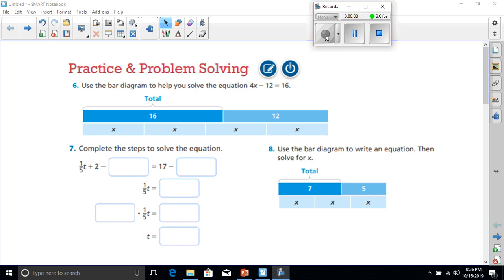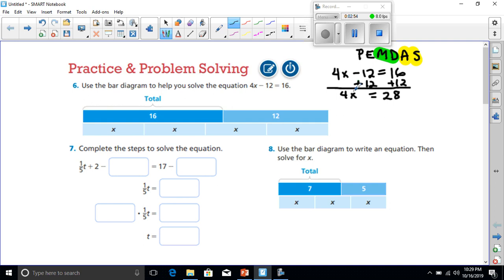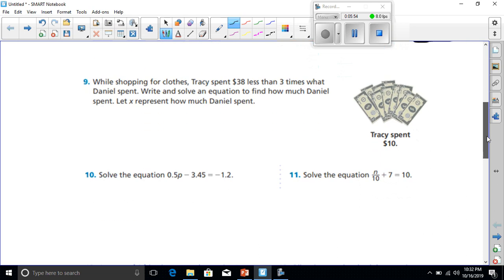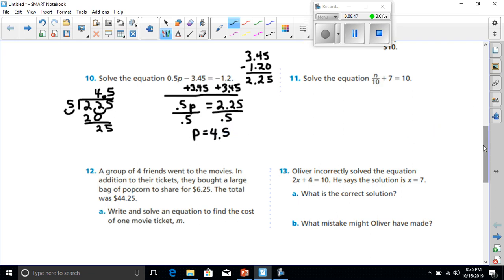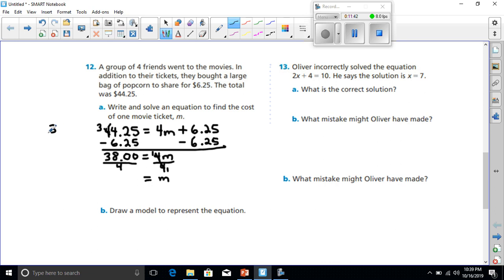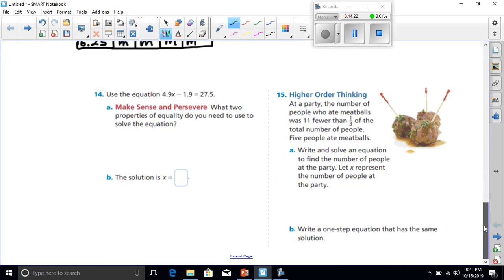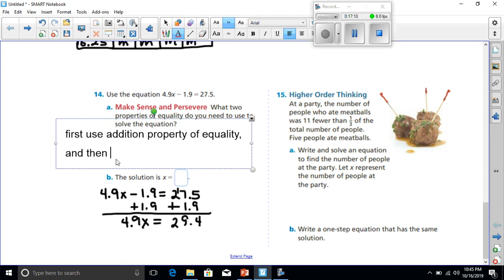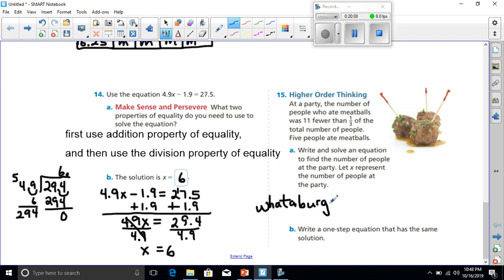7th grade adv home wrok video for solving two step equations